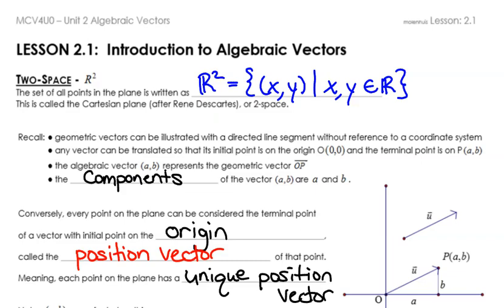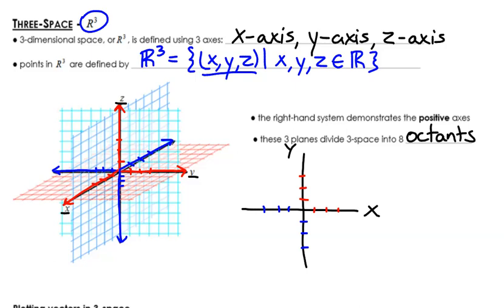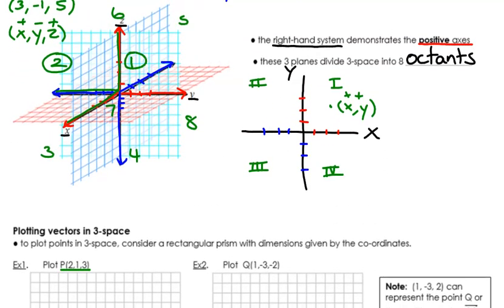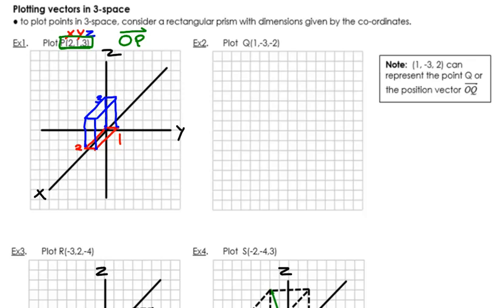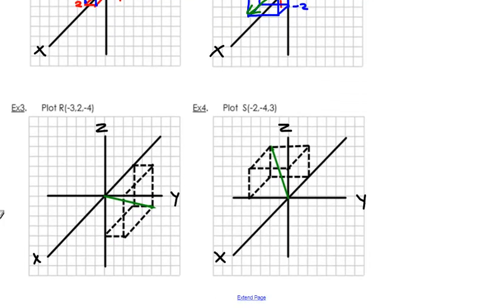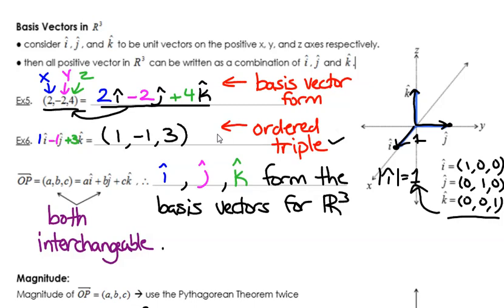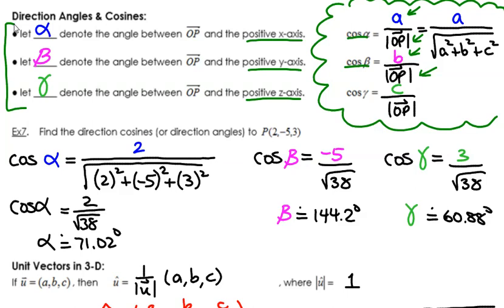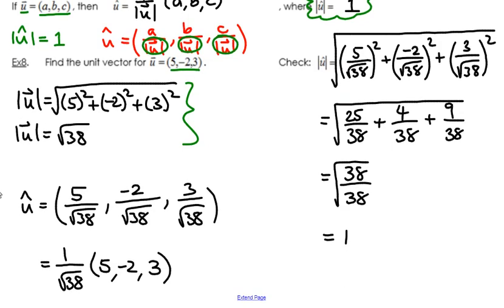Lesson 2.1b - Introduction to Algebraic Vectors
Sorry, I deleted the last video.  I didn't feel like I taught it well and so here's a better version ;D